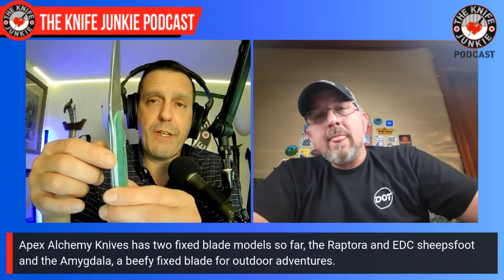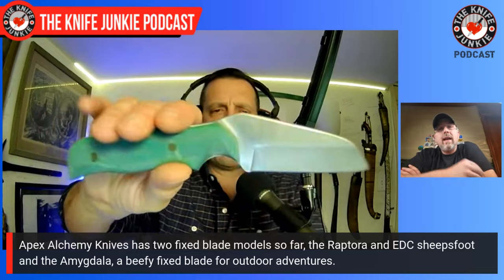Billy Ford, Apex Alchemy Knives: The Knife Junkie Podcast (Episode 537)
Billy Ford of Apex Alchemy Knives joins Bob "The Knife Junkie" DeMarco on Episode 537 of The Knife Junkie Podcast

Billy is a big rig driver with an abiding love for knives--he has even commented on Thursday Night Knives from the road!

Billy took his passion for knives and began to cover the knifeworld from his perspective on his Apex Alchemy YouTube channel. Now, he is making knives on his own and under the watchful eye of custom knife maker Jed Hornbeak--going by Apex Alechemy Knives.

Apex Alchemy Knives has two fixed blade models so far, the Raptora, an EDC sheepsfoot, and the Amygdala, a beefy fixed blade for outdoor adventures.

Find Billy and Apex Alchemy Knives on YouTube